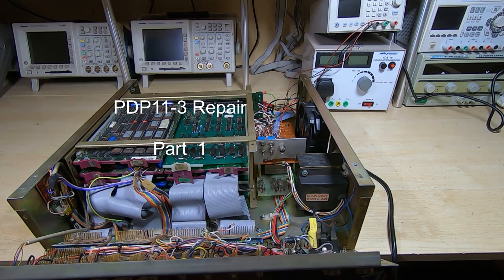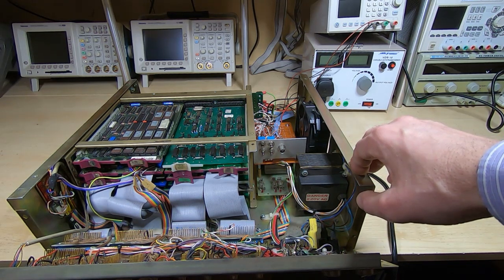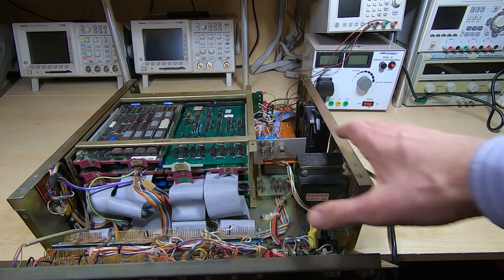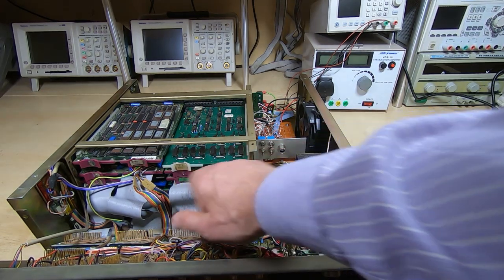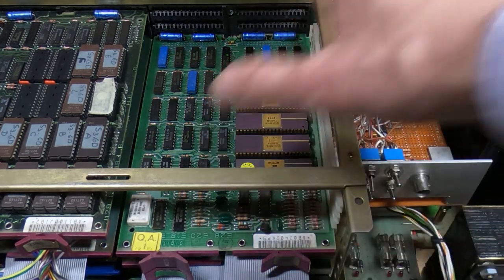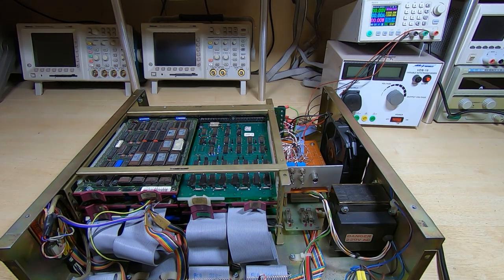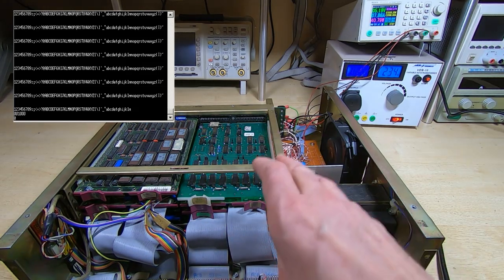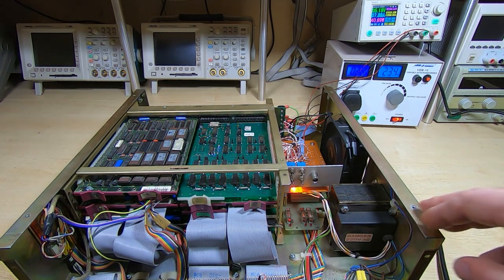PDP-11/3 Repair Part1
This is the first in a series of videos in which I attempt to repair a PDP-11/3 fitted with a KD11-HA processor which is part of a CNC control system. Apparently it will not read the system encoders.